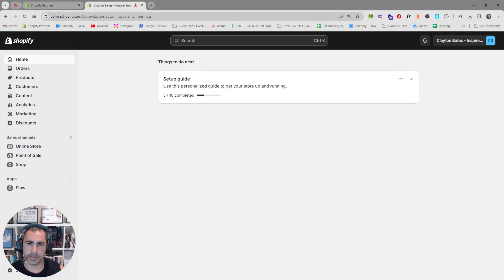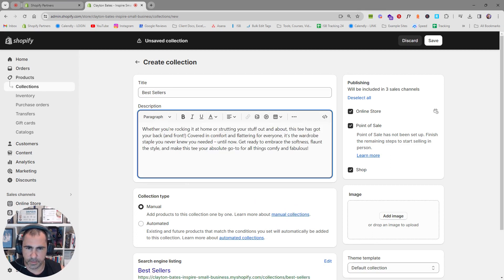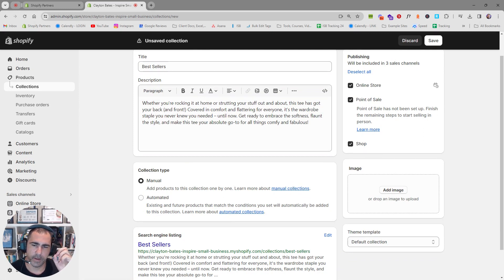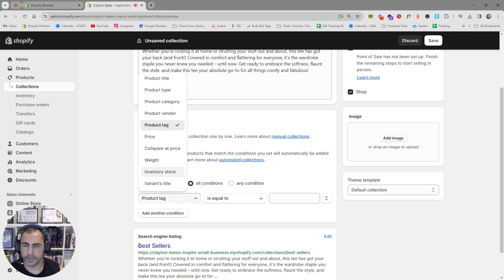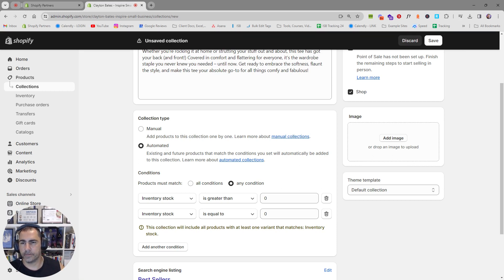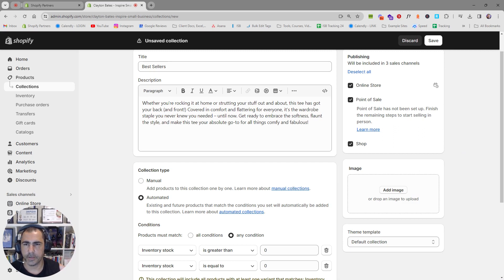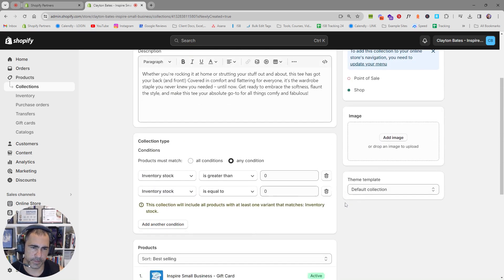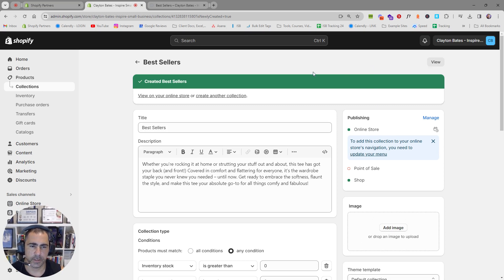How to Create a BEST SELLERS Collection on SHOPIFY!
🚀 Elevate your Shopify store's sales strategy by showcasing your top-performing products in a dedicated Best Sellers Collection! In this step-by-step tutorial, we'll guide you through the process of creating an enticing Best Sellers collection, driving customer engagement and boosting conversions.
🔥Shopify Apps We Recommend
🕒Timestamps🕒:
0:00 - Intro
0:24 - How To Add Best Selling Collection
6:23 - Outro
🌟 Here's what we'll cover:
Importance of Best Sellers Collection: Understand why highlighting your best-performing products is a game-changer for customer trust and sales.
Identifying Best Sellers: Dive into your Shopify analytics and sales data to pinpoint your top-performing products.
Creating a New Collection: Learn how to set up a dedicated Best Sellers collection in your Shopify admin, optimizing it for visibility.
Organizing and Displaying Products: Customize the arrangement and layout of your Best Sellers collection for a visually appealing and user-friendly experience.
📈 Ready to turn your best-selling products into stars on your Shopify store? Whether you're a beginner or an experienced entrepreneur, this tutorial will guide you towards creating a Best Sellers collection that resonates with your customers.